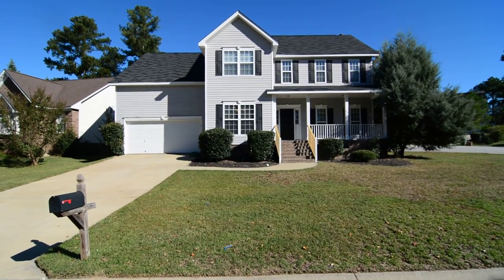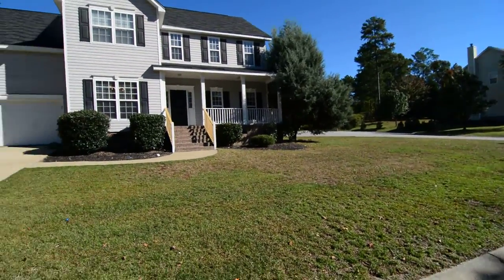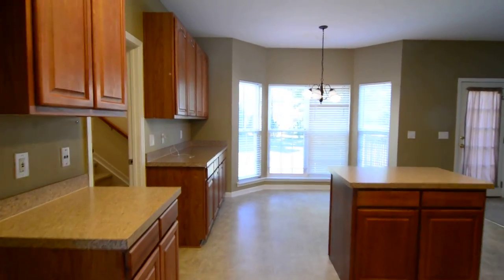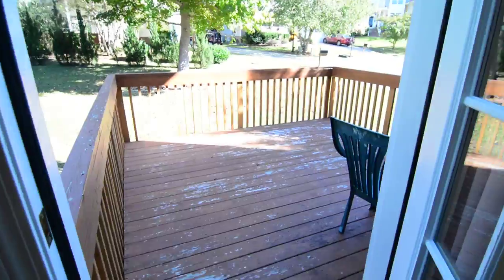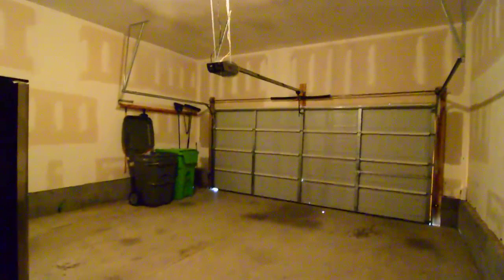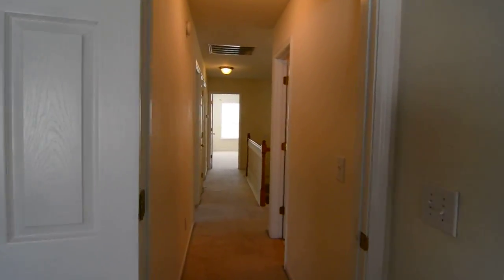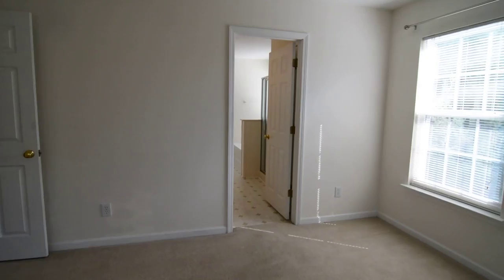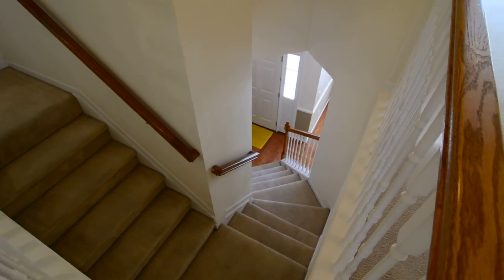9 Walden Place Ct. Elgin, SC 29045 For Rent Turner Properties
Beautiful 4 bedroom, 2.5 bath home in the Walden Place subdivision in Elgin near NE Columbia. This home sits on a corner lot and has a 2-car garage and covered front porch. Backyard partially backs up onto a quiet cul-de-sac and has a wood deck. Real hardwood floors in the foyer and formal dining room. Formal living room and dining room with chair rail and crown molding off foyer. The large, open eat-in kitchen has a stainless steel smooth-top stove, dishwasher, and microwave. Family room with ceiling fan and wood-burning fireplace open to kitchen. All bedroom upstairs. Nice master suite features a high trey ceiling, walk-in closet, and a bathroom with double vanities, garden tub, and separate shower. Three additional bedrooms and a second full bath off the hall. Huge bonus room perfect for media room, office, or 5th bedroom accessible from private stairs off kitchen. Large laundry/mudroom conveniently located between kitchen and garage. Easy access to I-20, Ft. Jackson, Sandhills Shopping, and Richland 2 Schools.